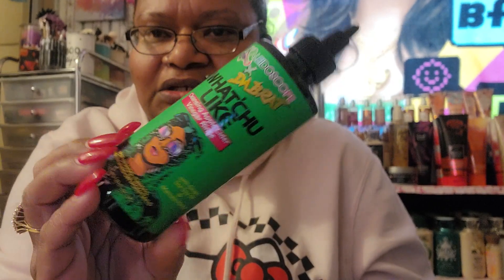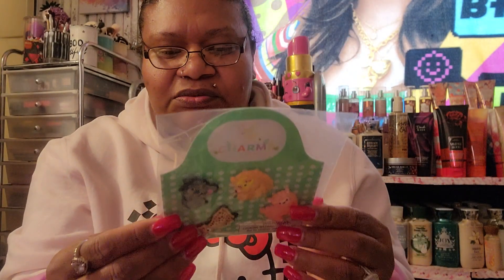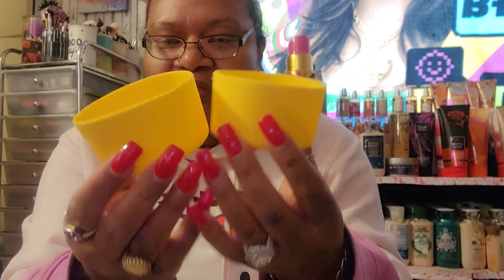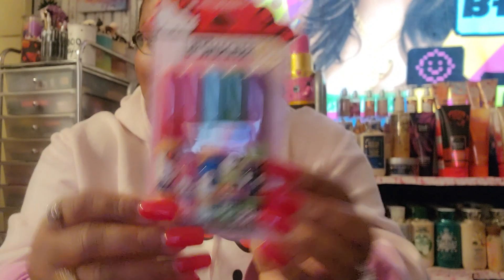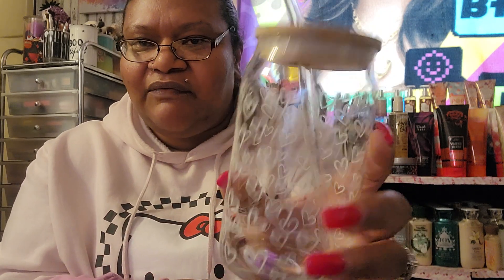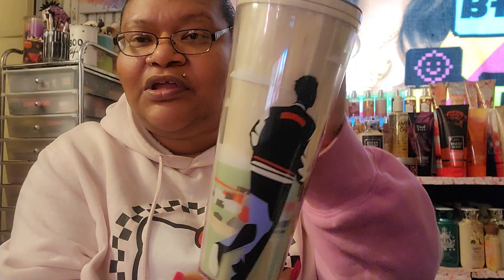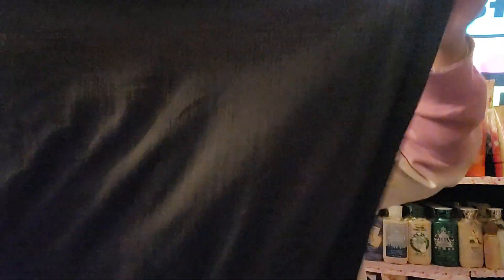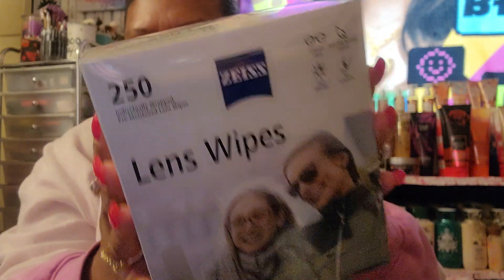HAUL🛍 (All New Finds) Target, Starbuck's,Walmart, Walgreens, Rainbow, JCPenney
TicTok:@IAmBiracialBeauty